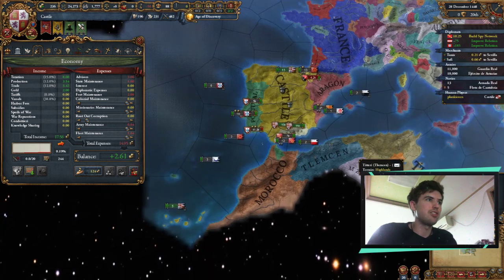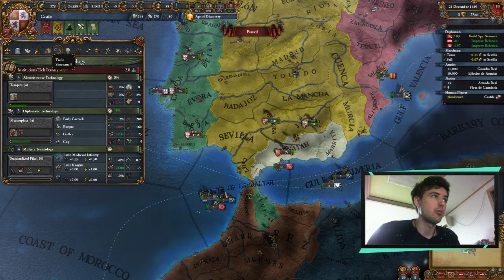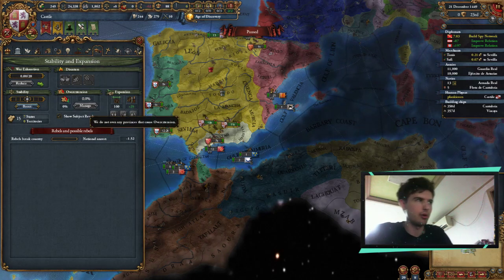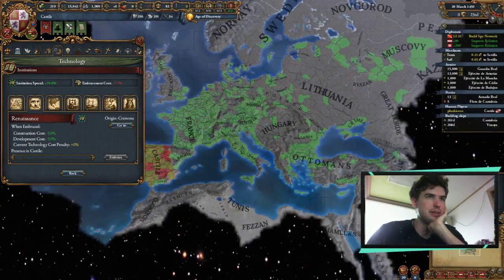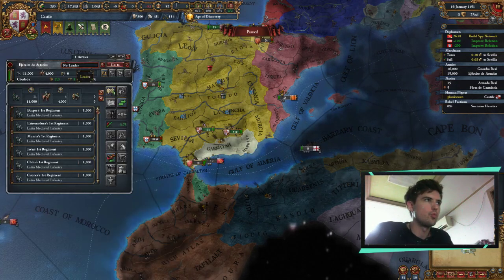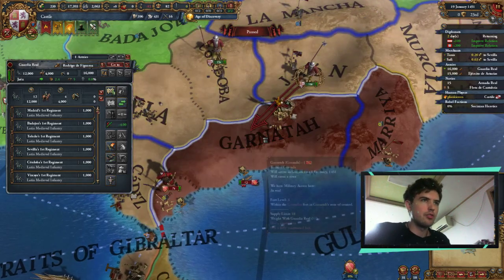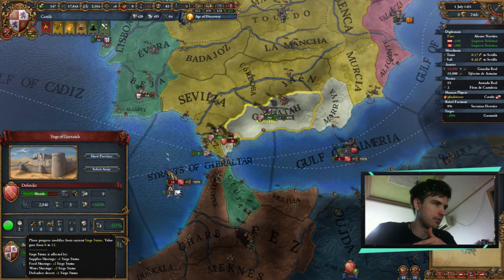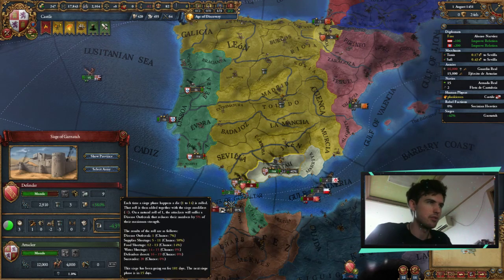EU4 For Noobs - Tutorial - E2